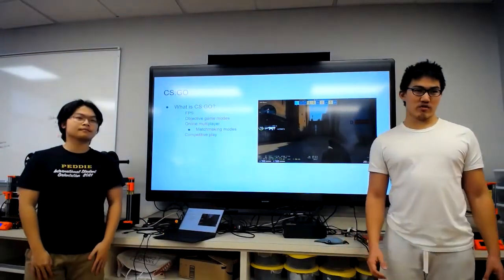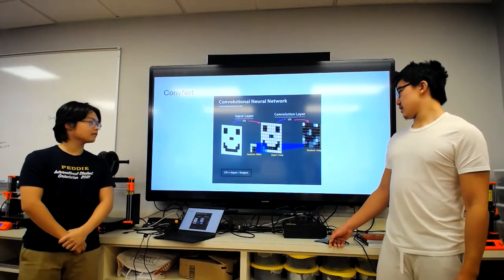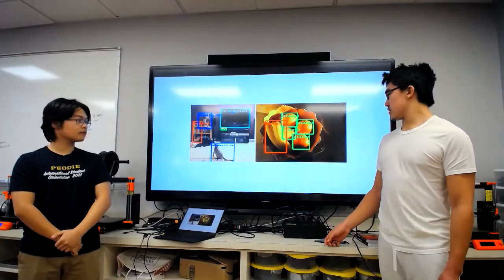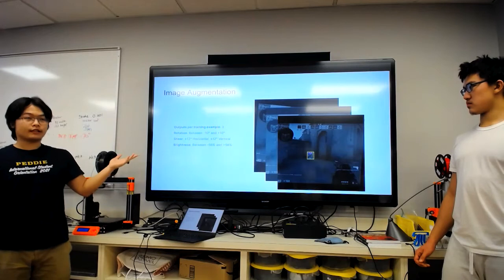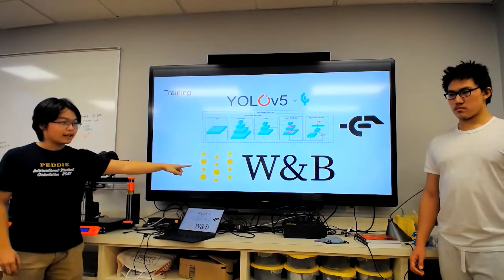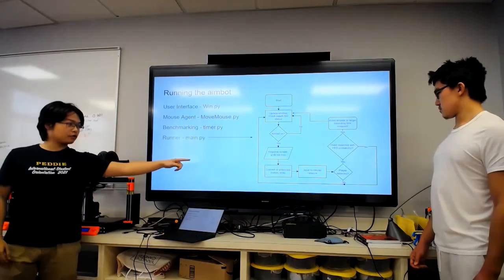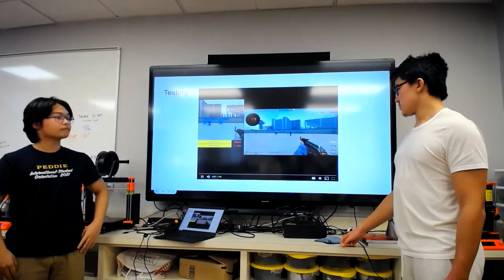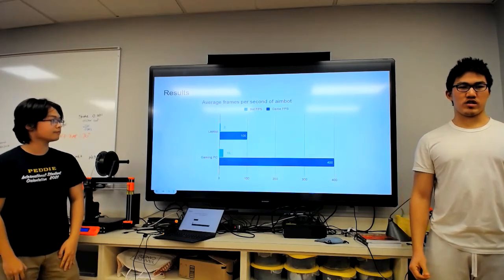CSGO AimBot Data Structures Winter 2022 @ Peddie School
LANCE DING '22, DANTE CANTALUPO '22 "CSGO AIMBOT"
The contemporary entertainment landscape is an ever changing one - with every quarter, new films, shows, books, and music albums are released for public consumption. These parts combine to form a multi-trillion dollar industry that only grows larger each year. One of the most prominent constituents of the industry, gaming, has been on the rise for the past half century, and has become its own multi-billion dollar industry. Unfortunately, the rise in popularity of online multiplayer gaming, a category of video games where players interact with each other over the internet, has caused a corresponding rise in the use of cheating software. Specifically, in first person shooter (FPS) games, the usage of software-enabled aim assists, also known as an aimbot, has been rising. Frequent appearances of cheaters wielding aimbots paired with the even more frequent inability of developers to create competent anti-cheat software has made the game experience frustrating and painful for legitimate players. With this project, we aim to act as the Batman of the gaming industry and create a non-traditional, object detection based aim assist tool to help legitimate players counter experience-ruining hackers.

Founded in 2018, the Peddie Computer Science Club’s mission is to create an environment where students can interact with others who either love computer science or are just starting to develop their passion for it. To foster creativity and enthusiasm for the fields of Computer Science and STEM, the club hosts a wide range of activities each term. The club events include seminars from experts in STEM, Hackathons (usually 12 to 24 hours where students collaborate to create a presentable and innovative project with technology and computer science), and both long-term and short-term programming projects.